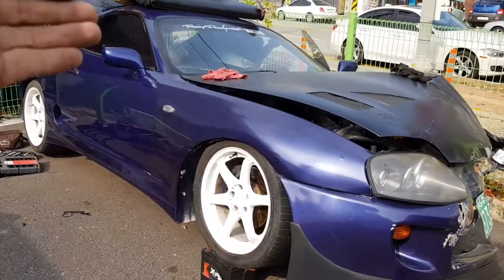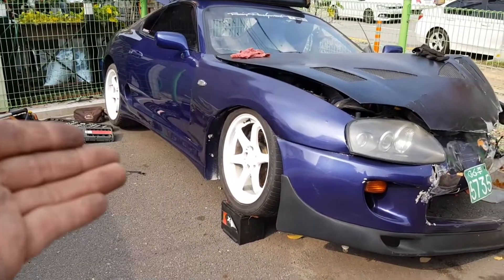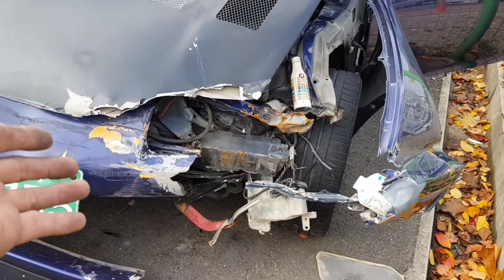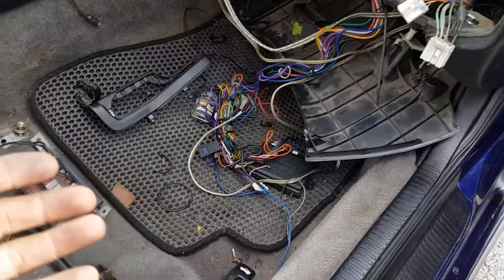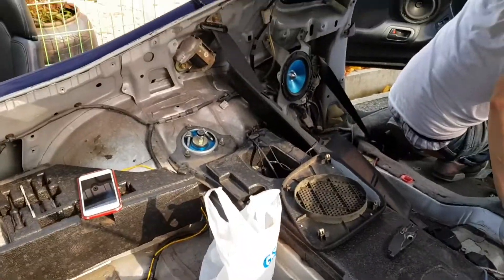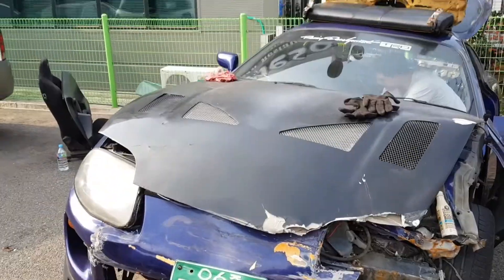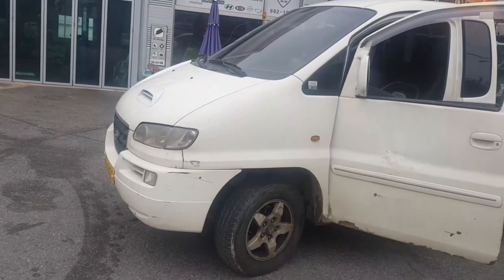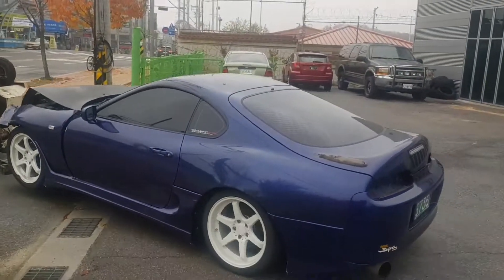Crashed the SUPRA! Tears will fall! Part out? Possible repair?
Hey guys! Welcome to my new Supra Craze! My buddy Andrew crashed his JDM Supra. Taking a quick look and starting to part it out!

Make sure to visit my brothers page SIK2JZ for a sick 1200HP SUPRA!

To see more JEEP vids make sure you visit the other vids!